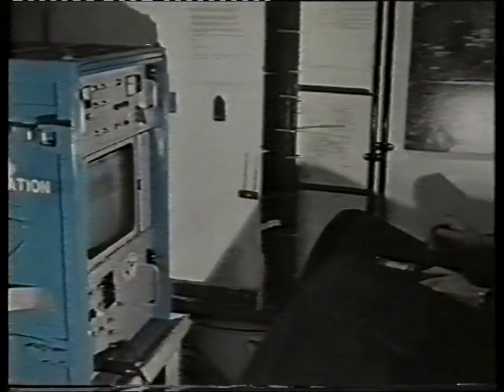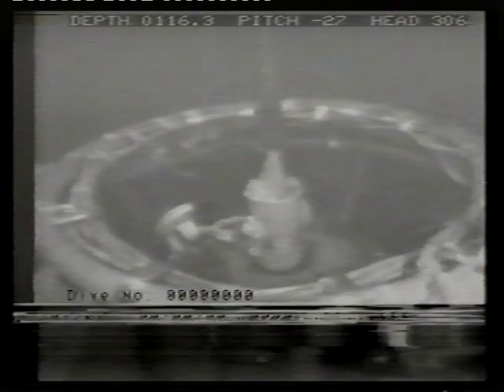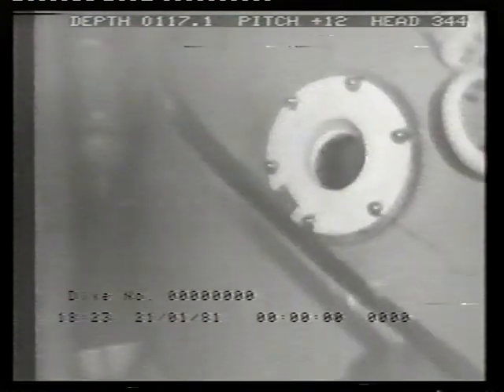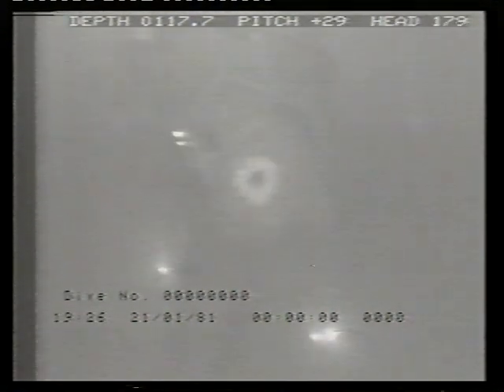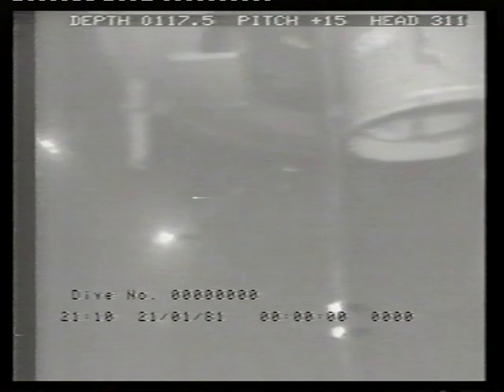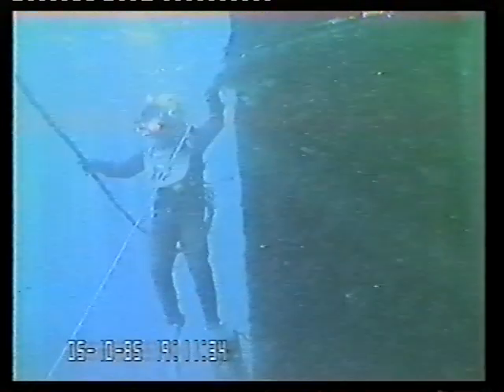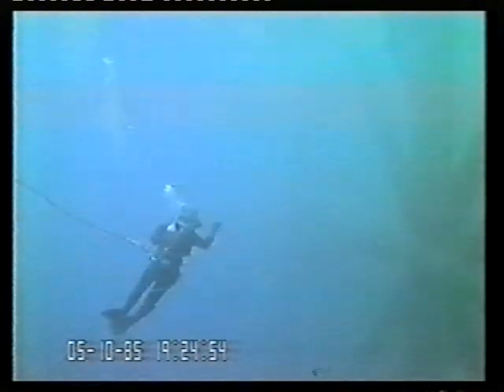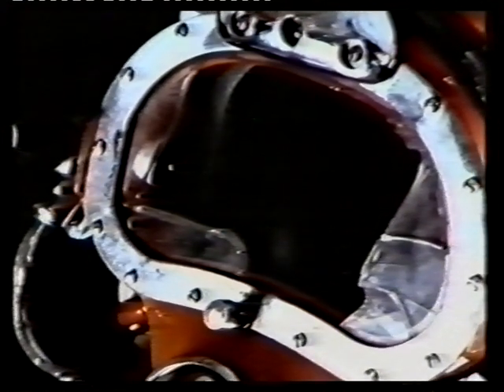ROV on life accidents in the North Sea, part I